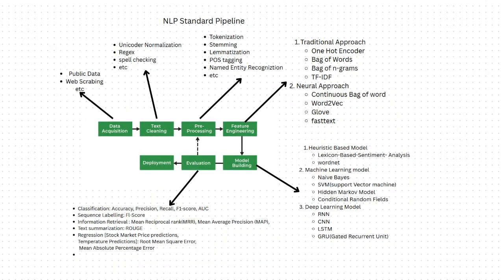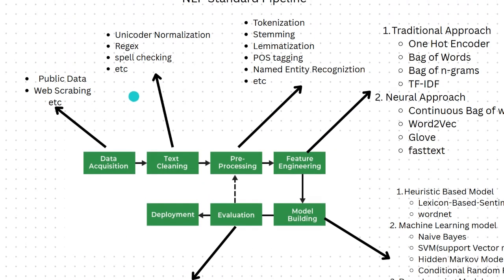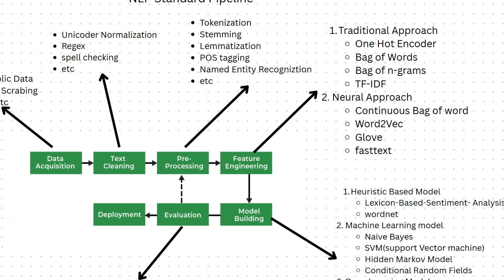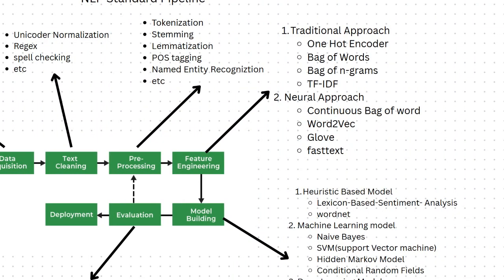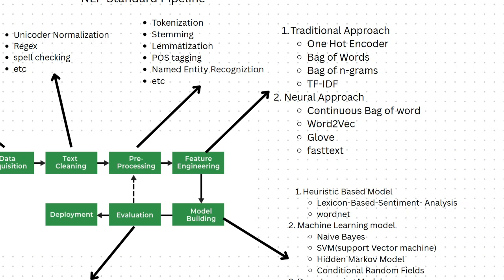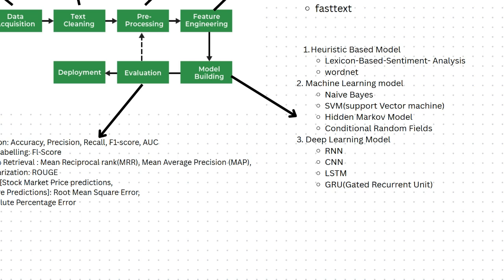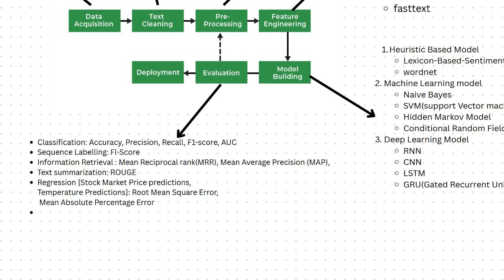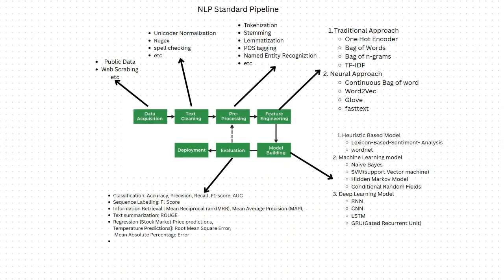Standard NLP Pipeline Explained | RoadMap NLP| 02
Discover the Standard NLP Pipeline in this in-depth tutorial! 🚀 Learn about the key stages of Natural Language Processing (NLP), including text preprocessing, tokenization, stemming, lemmatization, POS tagging, parsing, named entity recognition (NER), and more.

Whether you're a beginner or an NLP enthusiast, this video covers everything you need to know to build efficient AI and ML models for language understanding.

🔍 Topics Covered:
✅ What is the NLP pipeline?
✅ Essential steps in text preprocessing
✅ How NLP improves AI applications
✅ Real-world use cases of NLP